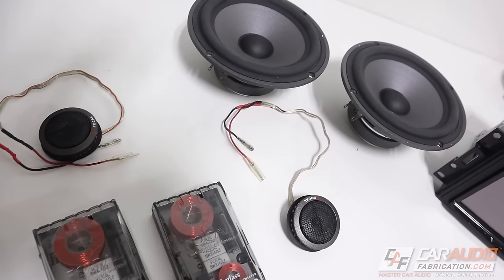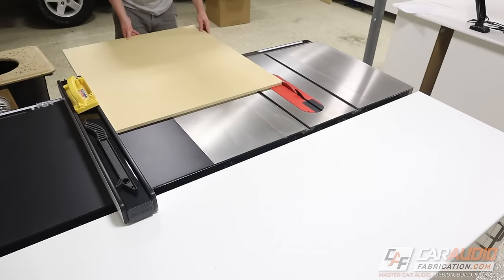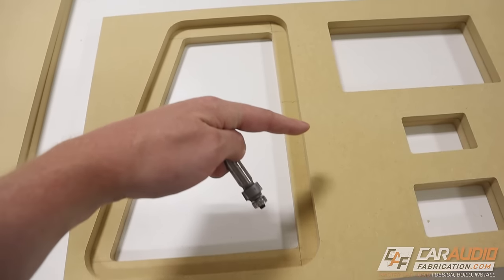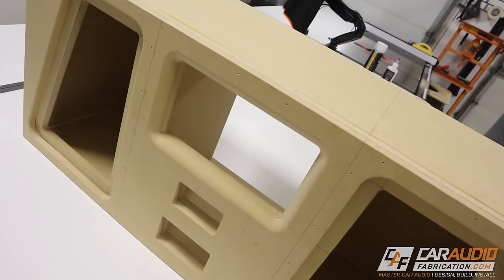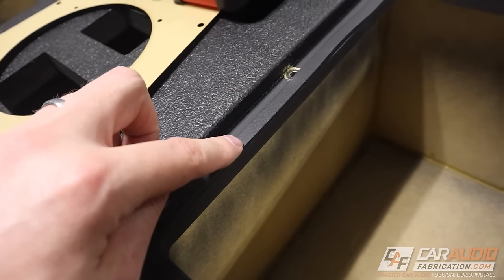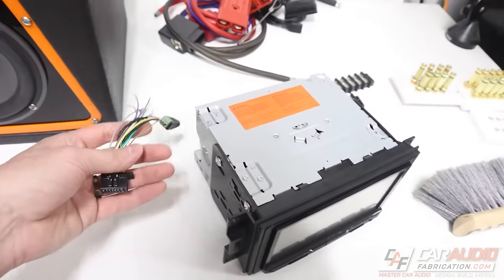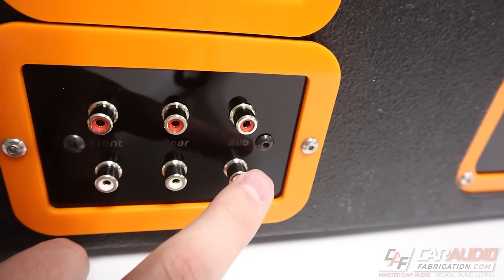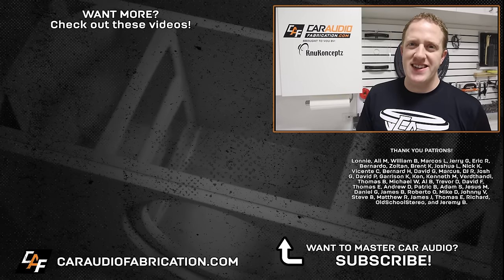How to Make: STEREO BOOMBOX! I turned OLD Audio Gear into a sound system!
Do YOU have old car audio gear sitting around collecting dust? Turn it into a cool shop stereo and enjoy it for years to come! How is it powered off of a standard wall outlet? How was it built and wired? How does it sound? Can I use it to test amplifiers too? Let's build!

Speaker Wire, Power Wire, and Power Distribution from KnuKonceptz!

✔️ Terminal Strip
✔️ AC / DC adapter with plug
✔️ Speaker Terminals
✔️ Speaker Connector Plate
✔️ Threaded Inserts
✔️ Transfer Punch Set
✔️ Duratex Speaker Cabinet Coating
✔️ Drill & Tap Set